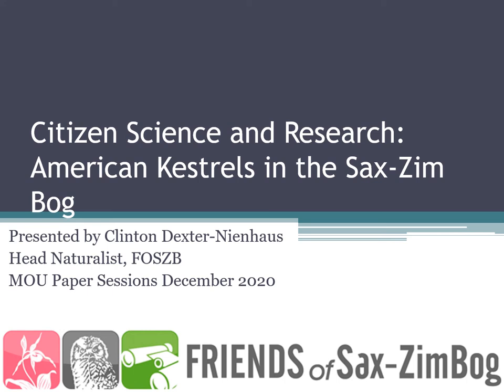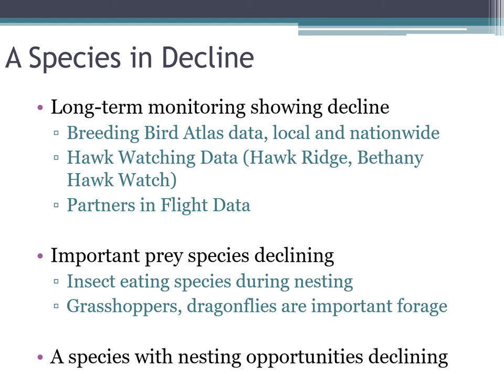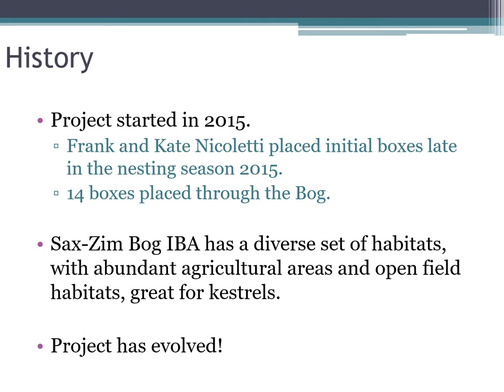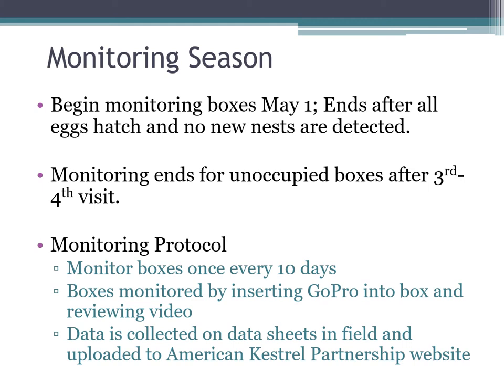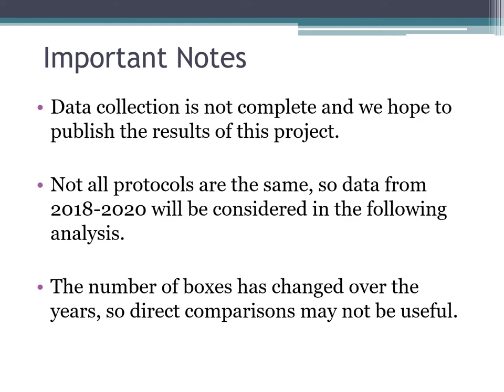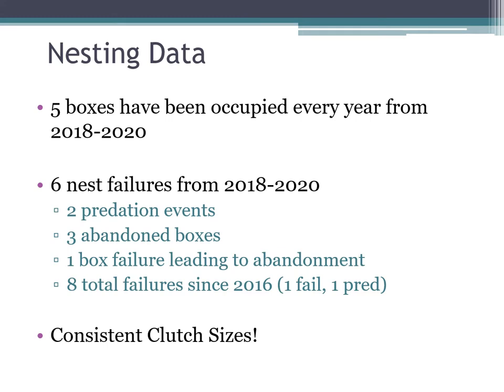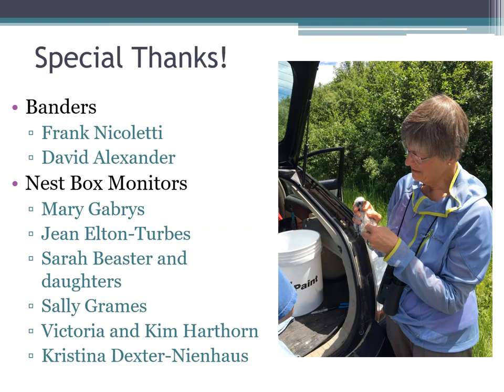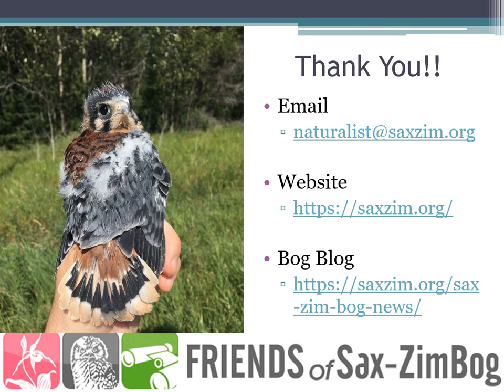Citizen Science and Research: American Kestrel Monitoring in the SaxZim Bog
2020 MOU Paper Session Presenter: Clinton Dexter-Nienhaus, Head Naturalist, Friends of Sax-Zim Bog